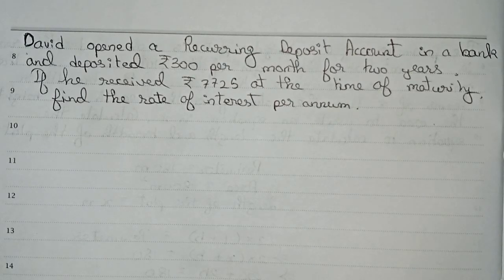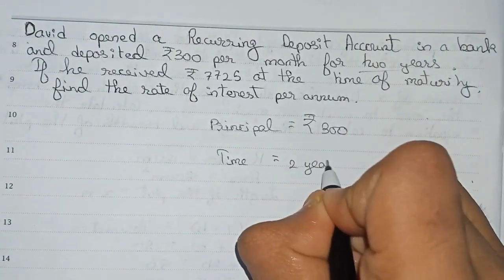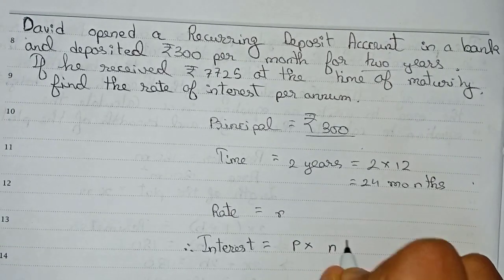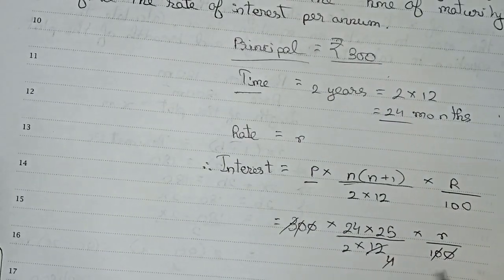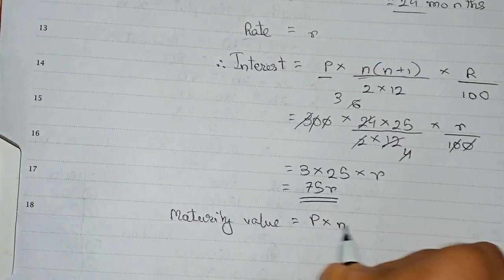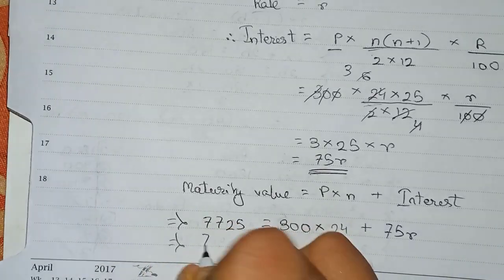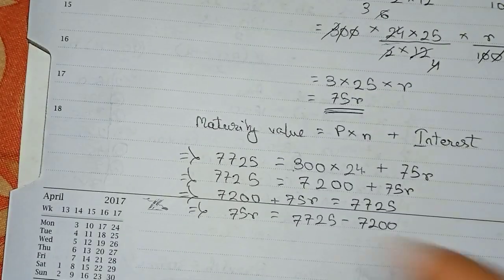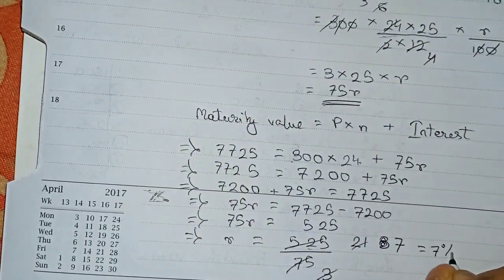David opened a Recurring Deposit Account in a bank and deposited ₹300 per month for two years. If…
David opened a Recurring Deposit Account in a bank and deposited ₹300 per month for two years. If he received ₹7725 at the time of maturity, find the rate of interest per annum.